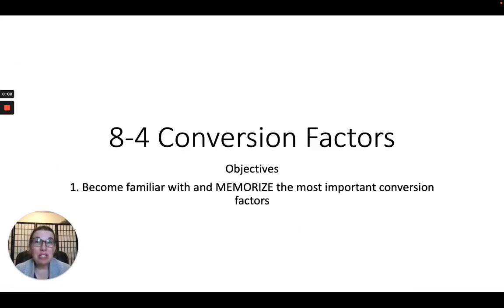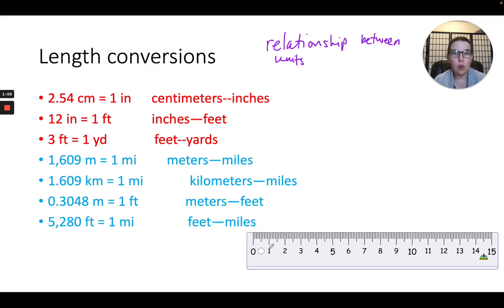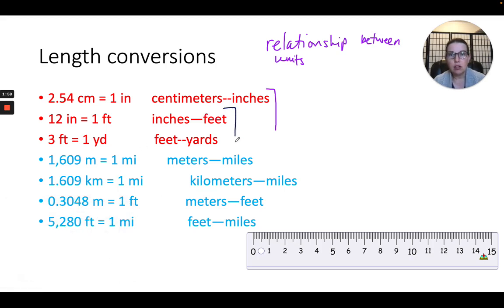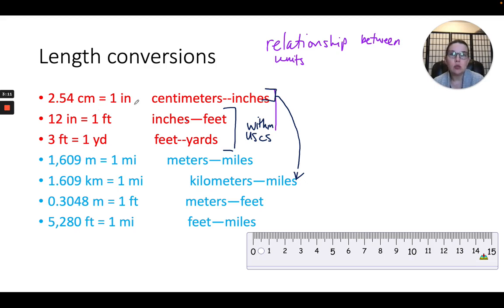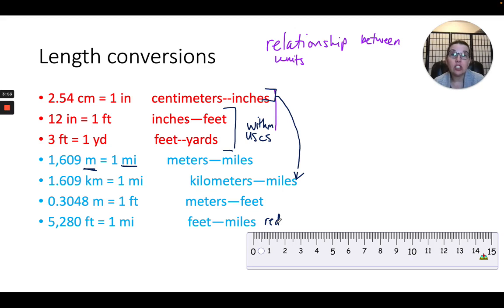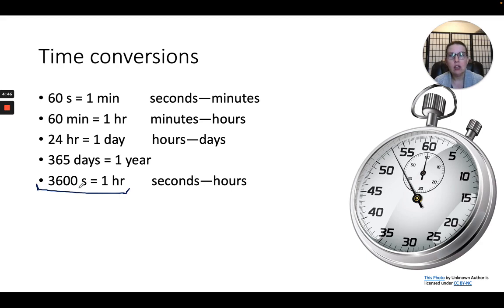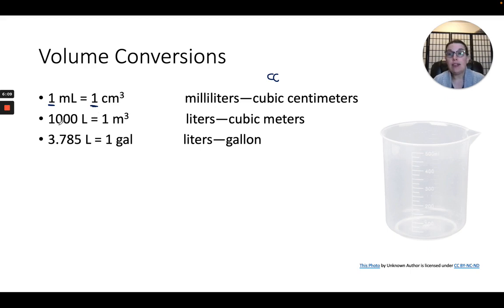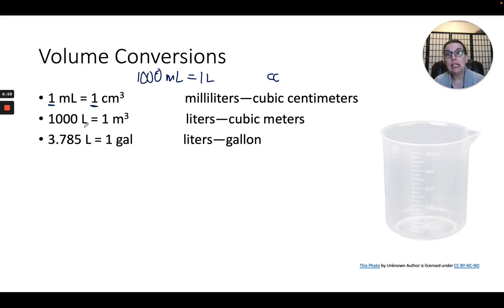8 4 Conversion Factors